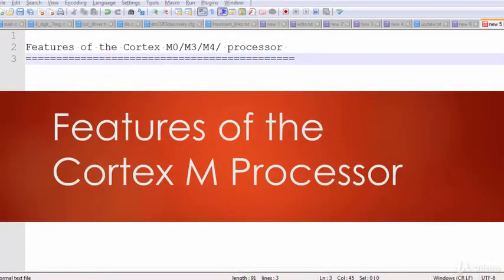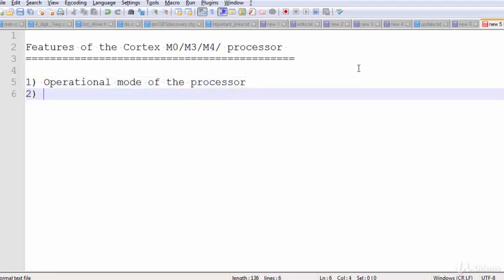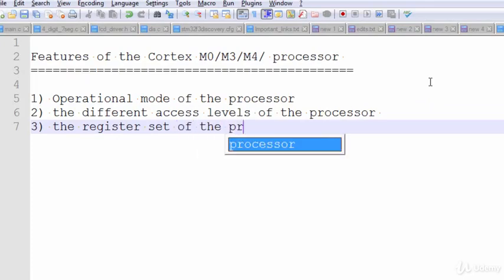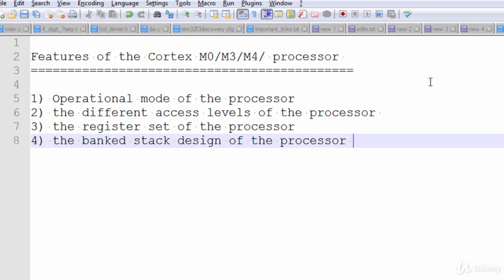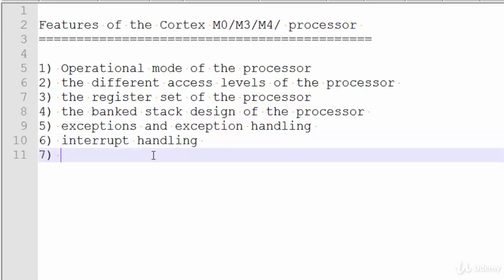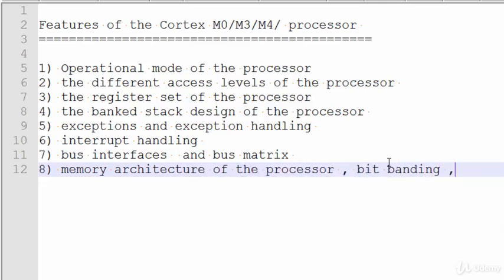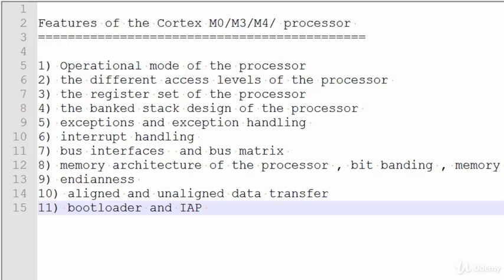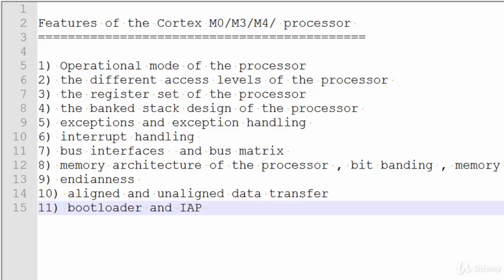001 Features of Cortex Mx Processor